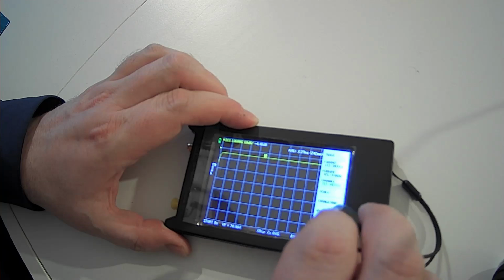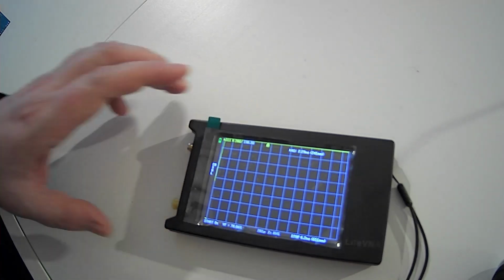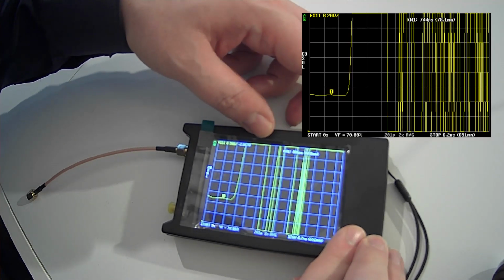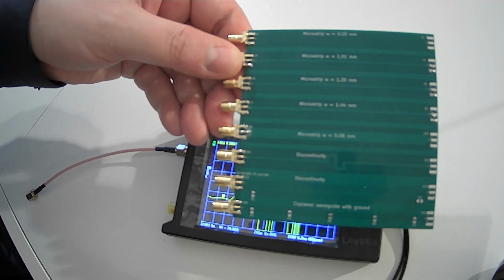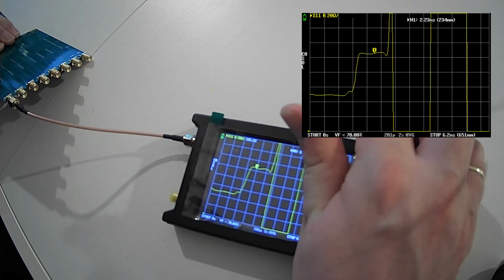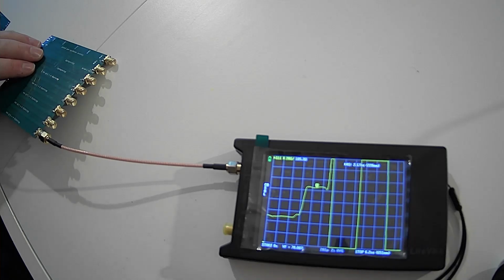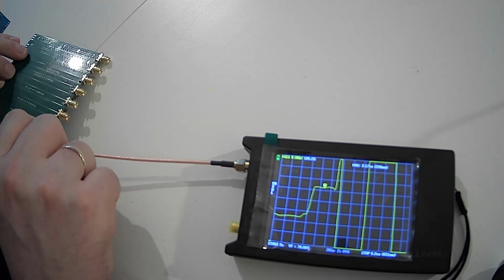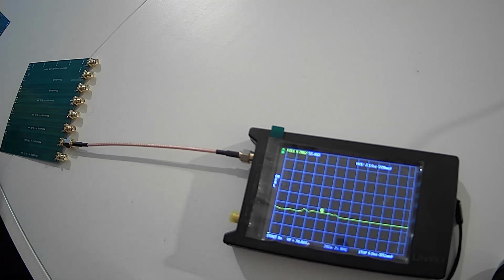Measuring the PCB trace with an VNA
In this video, I show how to use a LiteVNA64 to characterize the characteristic impedance of a PCB trace. I also show the effect of the termination of traces and what discontinuities in the ground plane cause in the impedance.

You can find the lecture slides and the design files of the PCB

The board thickness is 0.8 mm, 2 layers, ordered from JLCPCB. Stackup code is JLC0208. The center values were calculated using the impedance calculator for a single-ended non-coplanar waveguide
55 Ohm: 1.01 mm
50 Ohm: 1.20 mm
45 Ohm: 1.44 mm